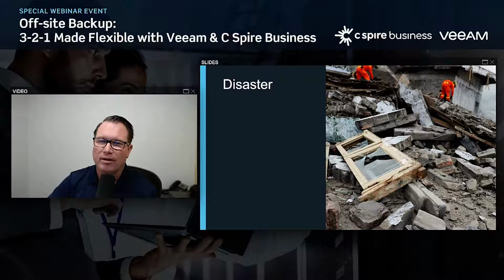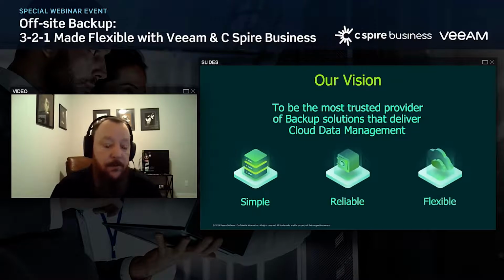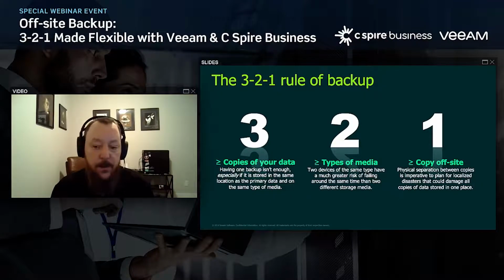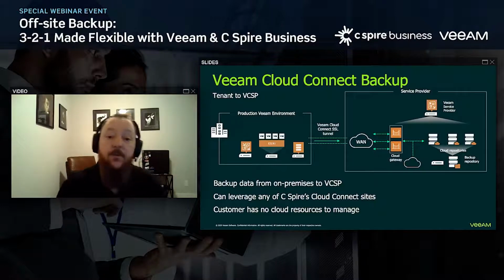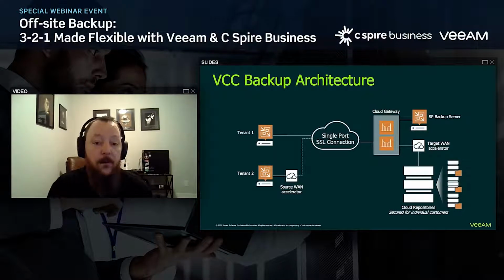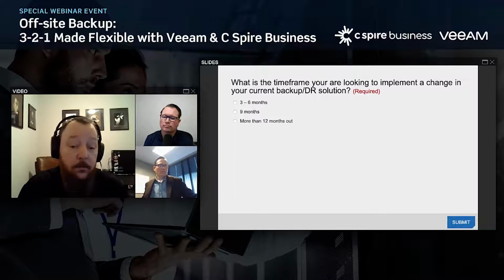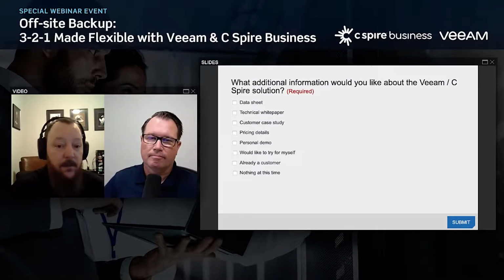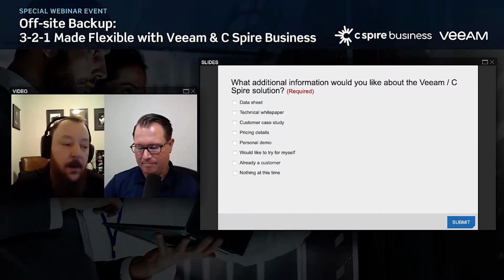Off-site Backup: 3-2-1 Made Flexible with Veeam & C Spire Business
Backup and disaster recovery (BDR) are functions every IT organization must perform, but a comprehensive BDR strategy is often out of reach for companies without the budget or resources to build and maintain an off-site repository. Offloading those data protection duties to the experts means realizing the substantial benefits that come with the move to managed cloud services.

In this webinar you will learn how Veeam enables you to build your own service, or partner with a cloud service provider like C Spire Business to deliver an end-to-end Backup as a Service (BaaS) offering to give your end users the backup strategy they need.